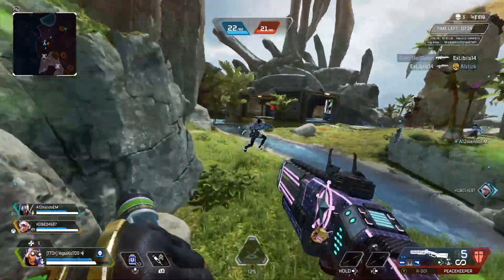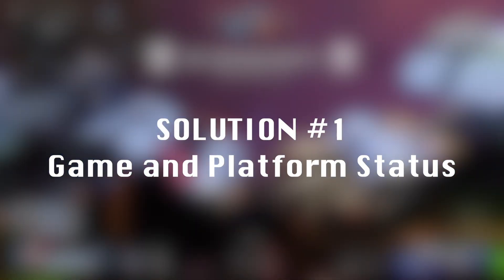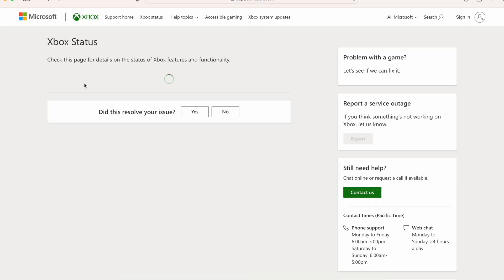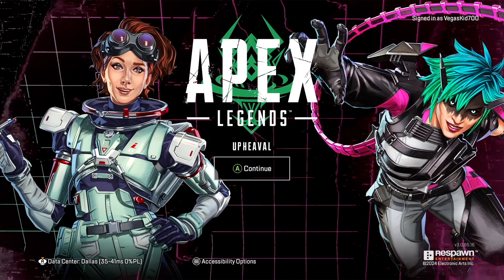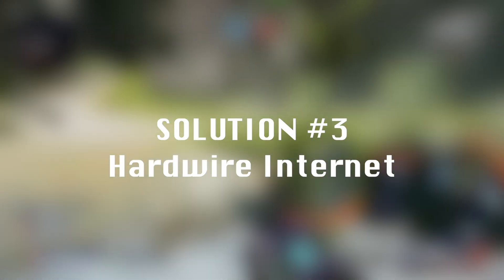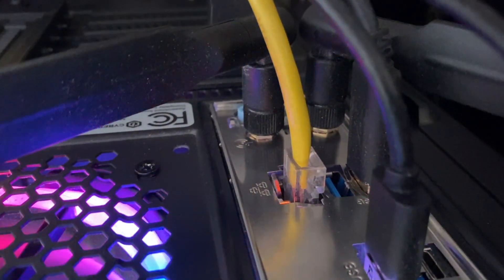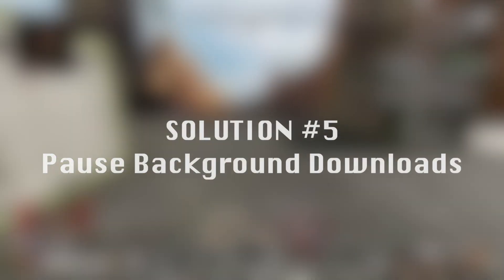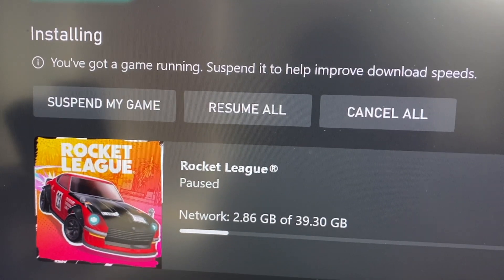How To Stop Lag On Apex Legends (PC, Xbox, PS5, Switch)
//info
In this tutorial, you will learn how to fix lag and stuttering in Apex Legends on PC, Xbox, PS5, and Switch. Often players ask how to stop lag on Apex Legends PC and console because it's very frustrating. This comprehensive guide covers various methods to fix Apex Legends lag, ensuring a smooth gaming experience. If you're struggling with Apex Legends lag or want to know how to stop lagging in Apex, this video will help you. Discover how to fix lag in Apex Legends and eliminate stuttering issues, whether you're playing on PC, Xbox, PS5, or Switch. With these easy steps, you'll know how to stop lag on Apex Legends and enjoy seamless gameplay. Say goodbye to Apex Legends lag and stuttering, and learn how to fix lag on Apex for good!